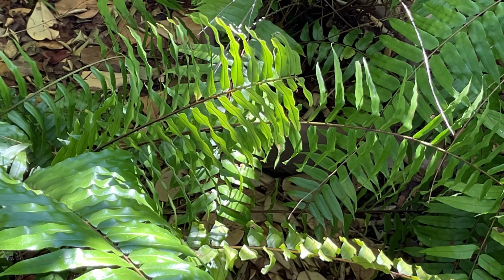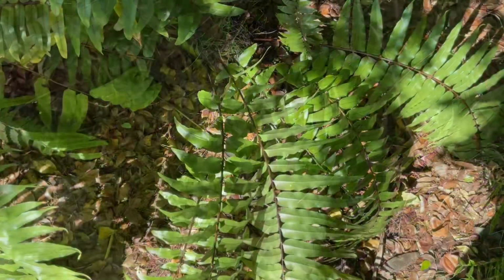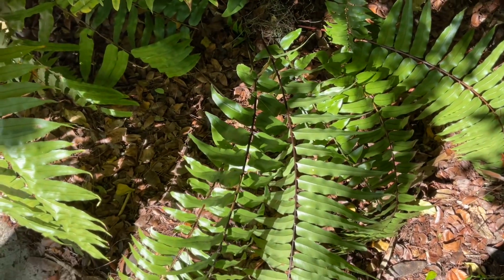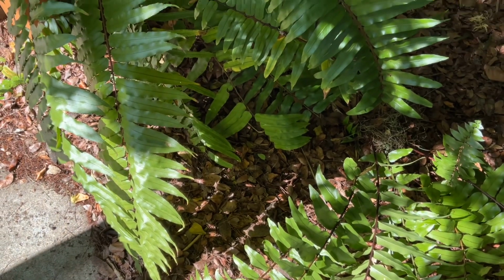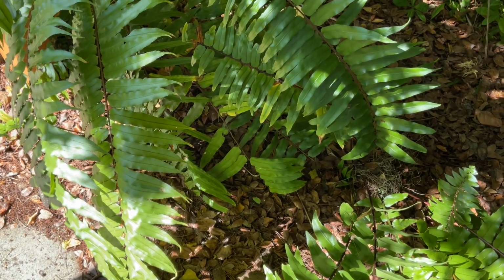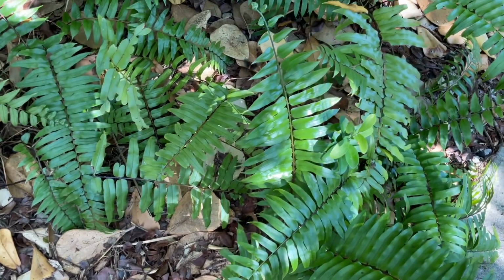Species Spotlight: Giant Sword Fern (Nephrolepis biserrata)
🌿 Species Spotlight: Giant Sword Fern 🌿
Meet the lush and leafy Giant Sword Fern (Nephrolepis biserrata) — a tropical beauty that lives up to its name! With its bold, arching fronds and vibrant green foliage, this fern adds instant jungle vibes to any garden or shaded corner. 🪴

✨ Fun Facts:
✔️ Native to tropical regions
✔️ Can grow up to 4–6 feet tall in the right conditions
✔️ Thrives in shade or filtered light
✔️ Loves humidity — perfect for rainforest-style gardens!
✔️ Low-maintenance and air-purifying 🌬️

Whether you’re landscaping a lush outdoor space or creating an indoor green sanctuary, the Giant Sword Fern is a timeless favorite for bold texture and natural elegance. 🌱